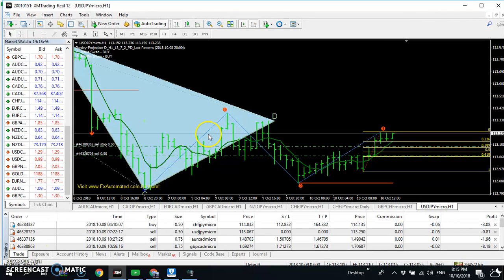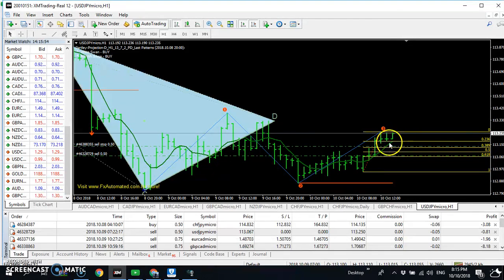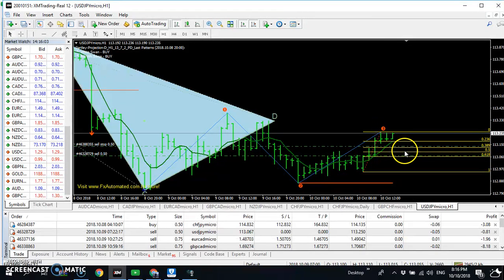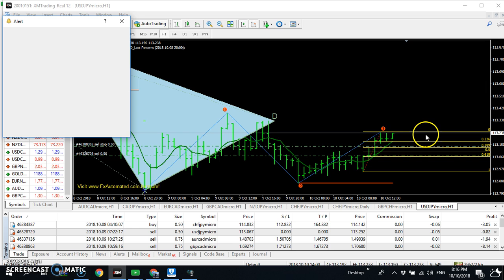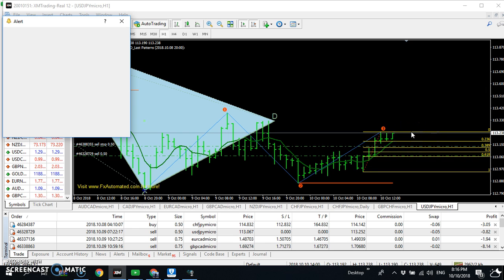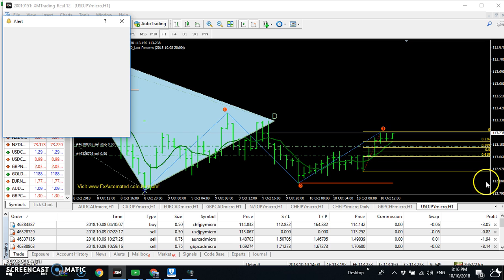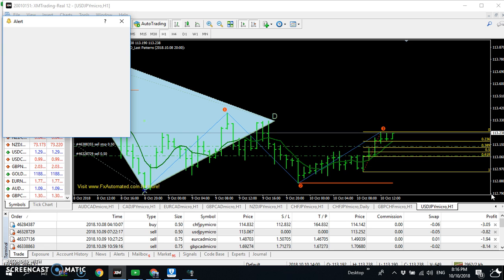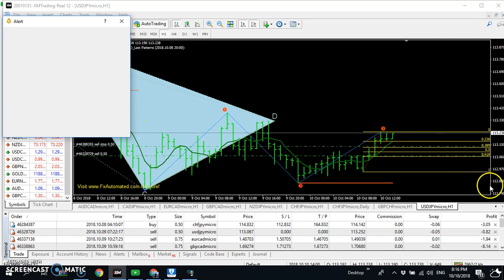USDJPY FALLING AS GU RISE